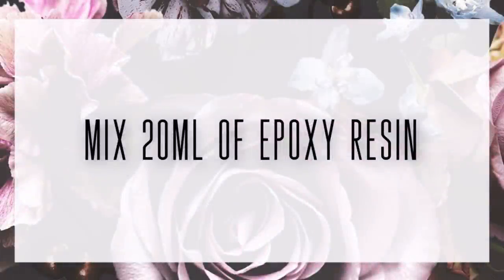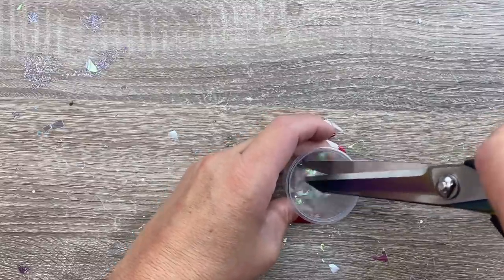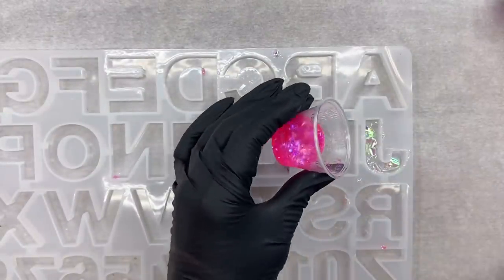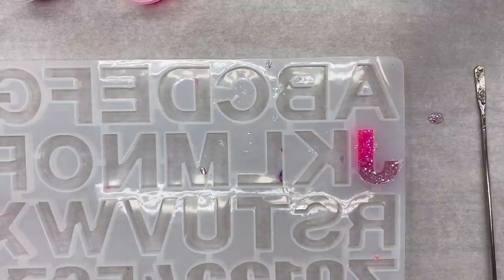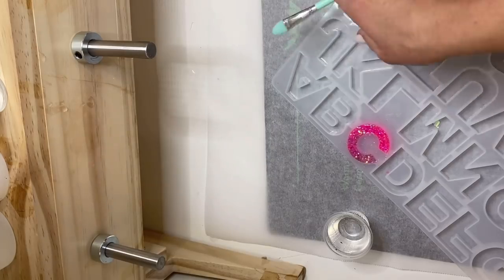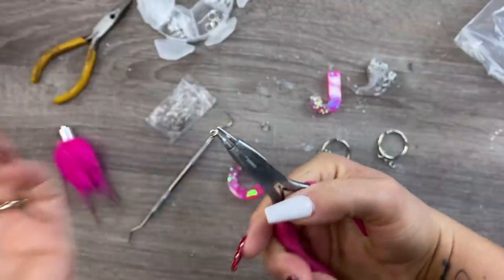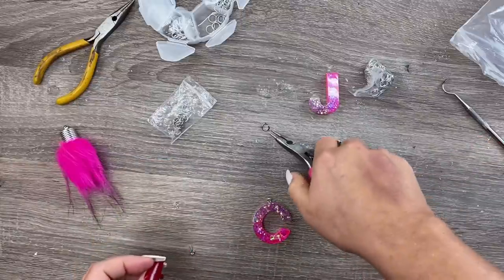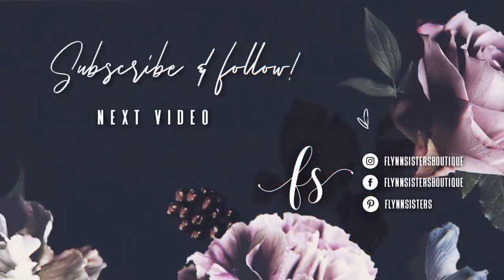Resin Letter Keychain Tutorial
EPOXY:
🖤 Fast Cure and Artist Cure Formula

Glitter:
👉Cool Mom and Celebrate

- Alphabet Mold
- Faux Fur Pompoms (Please be aware these take forever to ship)
- Hand Drill (if you don’t want to use my method for driving in the eyelet screws)
- Keychain Hardware
- Jump rings

Misc Supplies: